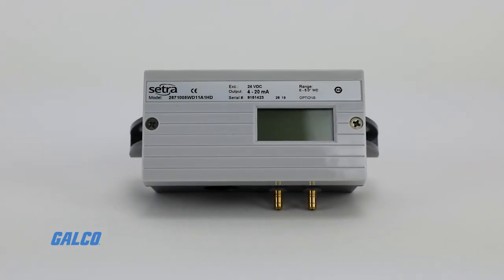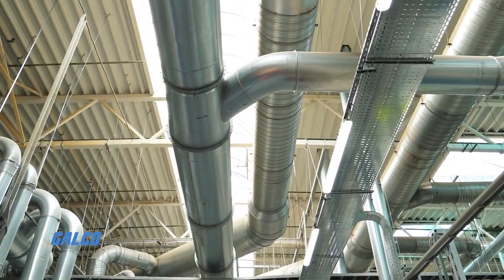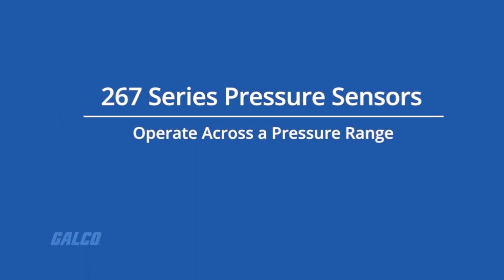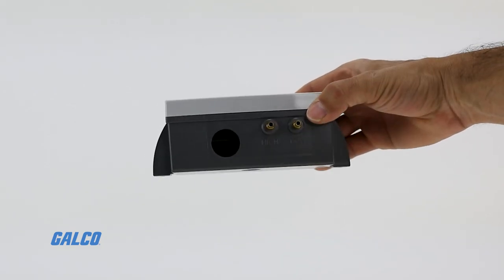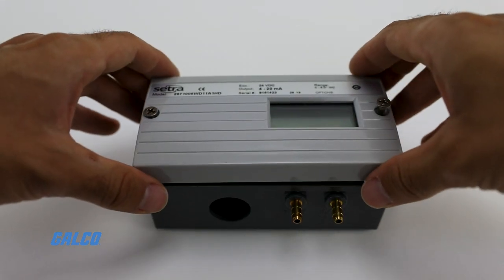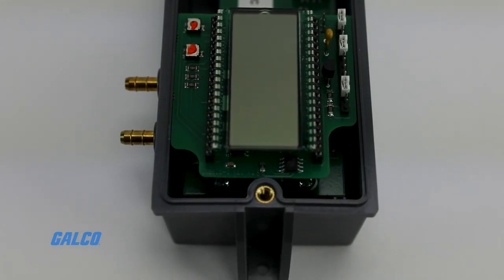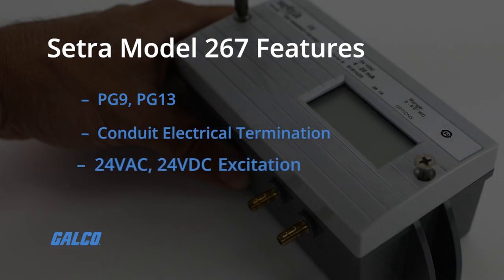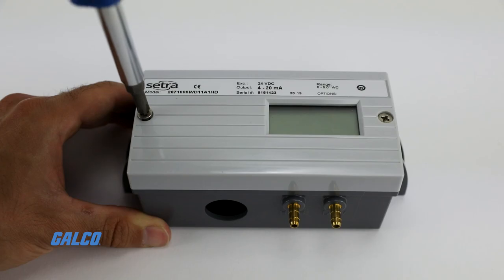Setra's 267 Series, Pressure Sensor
Setra's Model 267 is a highly configurable, multi-range, low differential pressure transducer designed for HVAC Systems, Energy Management Systems, Static Duct Pressure, Clean rooms, Oven Pressurization, and Furnace Draft Controls. Accurate within 0.25 percent… 0.5 percent… or 1 percent depending on the model, 267 series pressure sensors operate across a pressure range from 0.1 inches water column up to 100 inches water column.